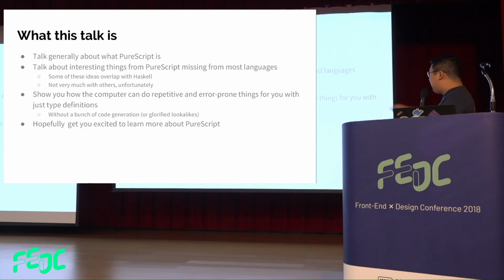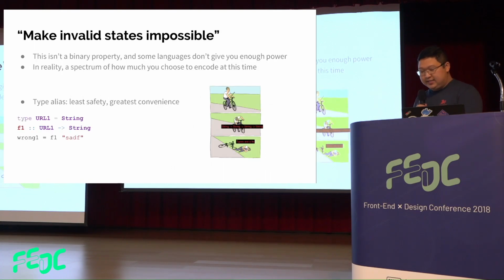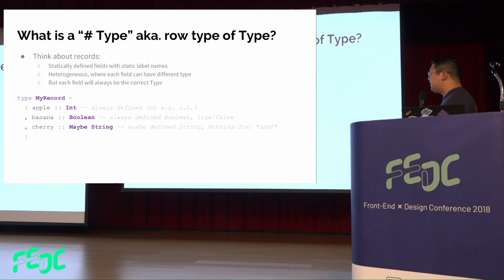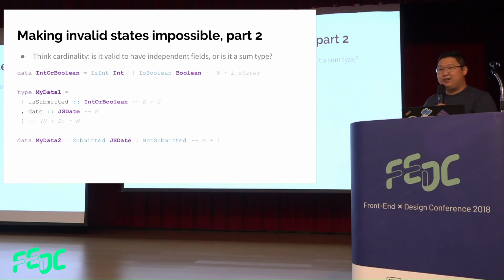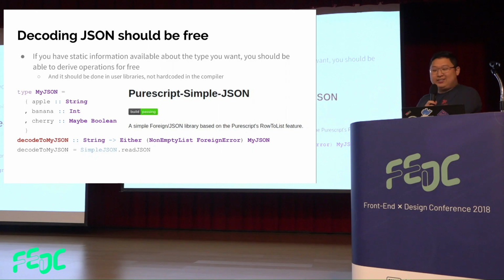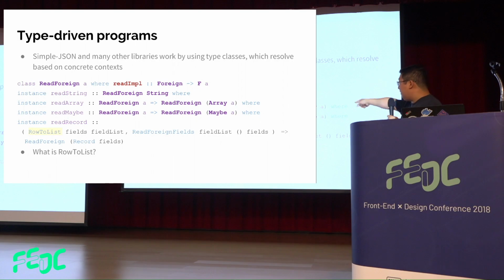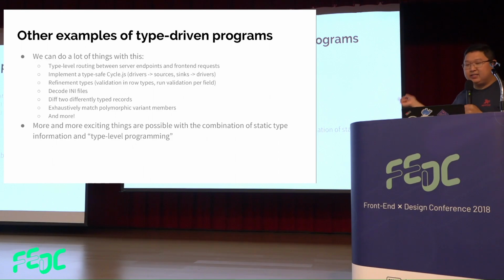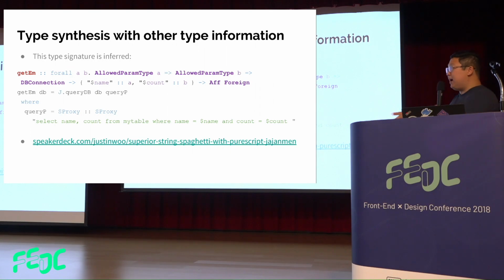Type-safe, type-level, type-driven solutions with PureScript | Justin Woo | 2018 FEDC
In this talk, Justin will talk about PureScript and how many problems we solve can be generalized and solved safely using types -- not only to check individual implementations, but to derive implementations automatically using type-level information. Justin will show some examples of how problems we solve with error-prone manual approaches and buggy codegen can instead be solved first-class when using an advanced language like PureScript.

講者 Speaker :

Justin Woo

Justin is a former materials science lab rat who now spends his time writing PureScript for fun and for work. He lives in Finland as a result of being Twitter friends with André Staltz through talking about Cycle.js. Nowadays, he is most well-known for posting programming memes on Twitter and talking about type-level programming in PureScript to solve a variety of problems, from JSON deserialization to type-safe templating with Symbols and Records, refinement types, and more.

Being an immigrant Korean-American, Justin speaks primarily English, but also speaks some amount of Japanese and Korean. Despite having lived now in the land of Moomin for two years, Justin still speaks very little of the Nordic languages, and has even less skill of Chinese.